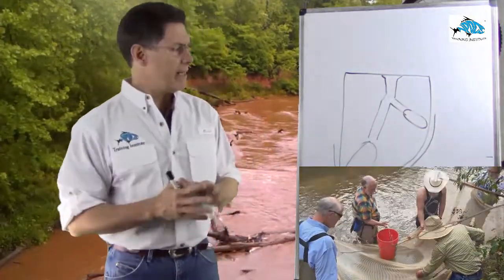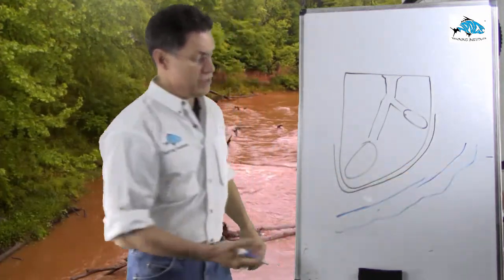Construction Sites as Stormwater Treatment Systems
🌧️ Stormwater Treatment Systems: Practical Guide for Construction Sites 🛠️

Hi, this is Luke Owen with NPDESTraining.com, and in this video, we dive into the essentials of setting up and managing stormwater treatment systems on NPDES construction sites. From perimeter controls like silt fences to sediment basins and surface skimmers, we cover practical tips to ensure erosion and sediment control measures are properly installed and maintained.

📌 What You’ll Learn in This Video:
✅ The importance of BMPs (Best Management Practices) in controlling erosion and sediment
✅ How to set up perimeter controls for a construction site, including silt fences and rock check dams
✅ Why sediment basins and surface skimmers are essential for reducing turbidity and protecting water quality
✅ Real-world examples of effective and ineffective practices on job sites

This video also highlights common pitfalls—like improper channel protection and untreated slopes—that can lead to sediment pollution in nearby creeks and rivers. We must be proactive in managing runoff to protect our watersheds and comply with NPDES regulations.

💡 Want to learn more? Check out all of our in-person and online classes at npdestraining.com!